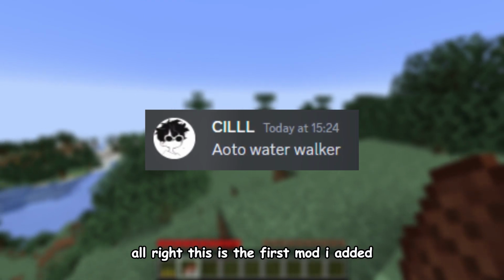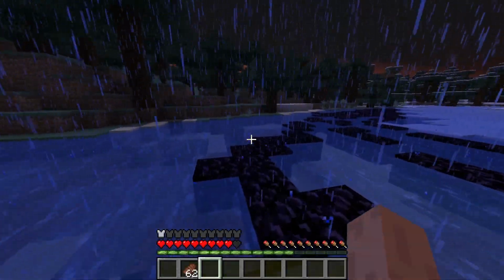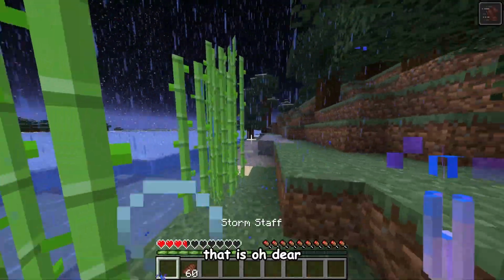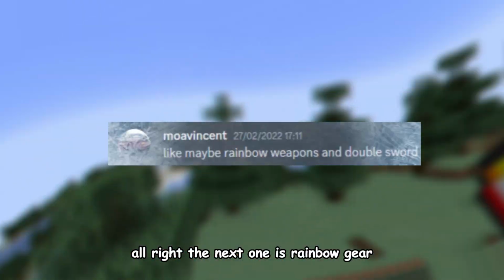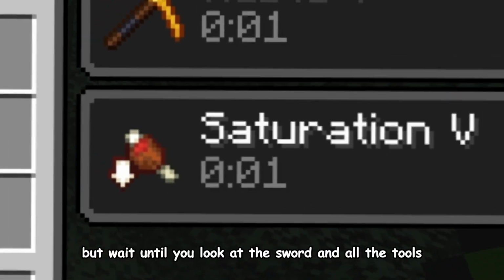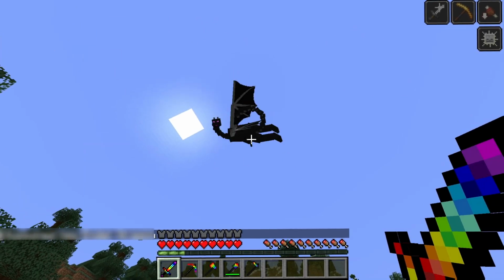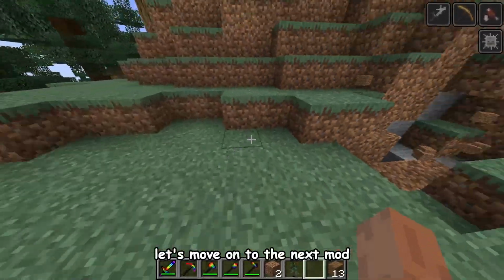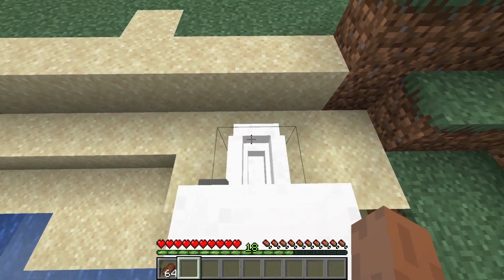I coded your minecraft ideas | #2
Yup, I did it again.
Anyway, have a nice day!